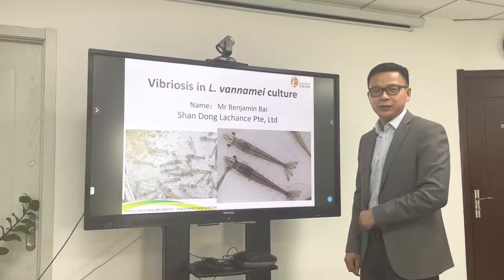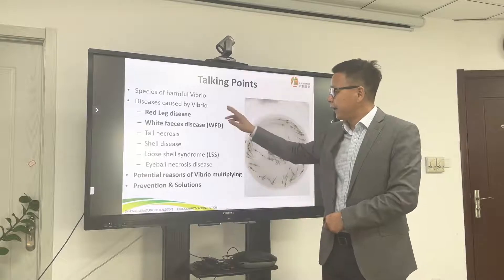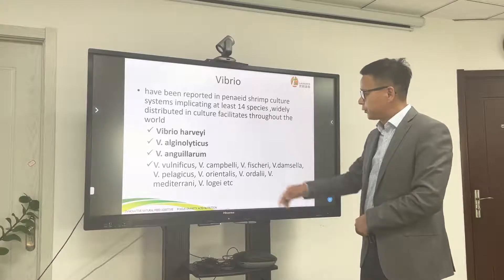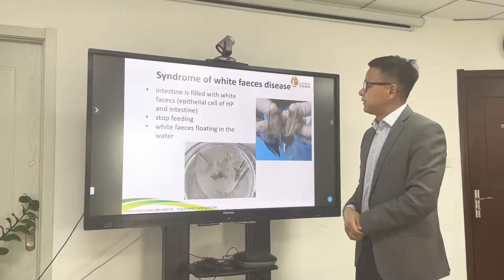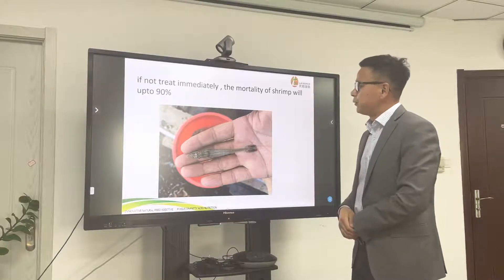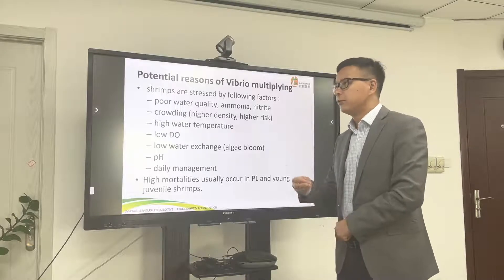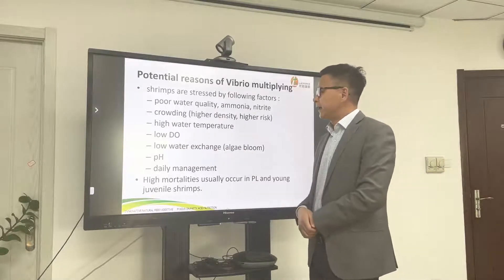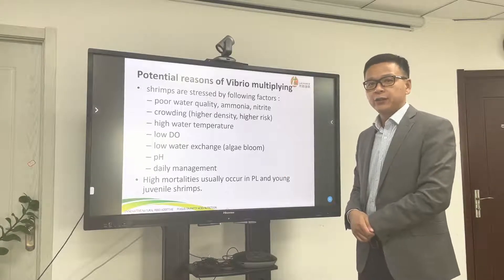Vibrio | Vibriosis in vannamei shrimp culture | shrimp health | vibrio in shrimp farming | WFS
Oh, my God! Finally someone explained the Vibrio clearly!
Shrimp culture has always been inseparable from the prevention and control of vibriosis. What kind of bacteria is Vibrio? What is the pathogenicity of Vibrio? What is the relationship between Vibrio and the occurrence of shrimp disease? How should we prevent and control the infection of vibriosis in the process of shrimp culture?
Shrimp expert Benjamin, to introduce Vibrio!

Species of harmful Vibrio​
Diseases caused by Vibrio
Red Leg disease
White faces disease (WFD)
Tail necrosis
Shell disease
Loose shell syndrome (LSS)
 Eyeball necrosis disease
Potential reasons of Vibrio multiplying
Prevention & Solutions
Red Leg disease,
Tail necrosis
Shell disease
 Eyeball necrosis disease
Prevention & Solutions
Species of harmful Vibrio,Diseases caused by Vibrio,Red Leg disease,vibrio,vibrio cholerae microbiology,vibrio cholerae,vibrio in shrimp,vibrio in shrimp farming,vannamei vibrio

We are the Unique Manufacturer of feed Bile Acids which has been approved as NEW TYPE FEED SUPPLEMENTS in China since 2004, it can be widely used in poultry/swine/ruminant/aquatic animal feed (Broiler, Layer, Fish, Shrimp, Pig, Cow, etc.)

The bile acids (RUNEON) functions:
1. Promote fat digestion and absorption, the utilization of fat can be improved 15%-20%;
2. Fat emulsify --active lipase --promote CM;
3. Protect the health of liver and hepatopancreas, prevent fatty liver syndrome.
Shandong Longchang Animal Health Product Co., Ltd.